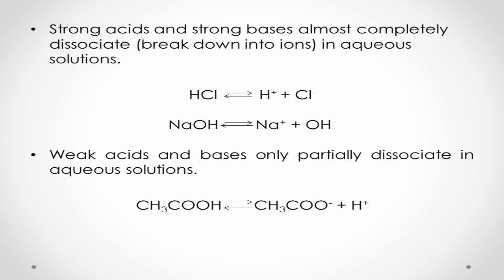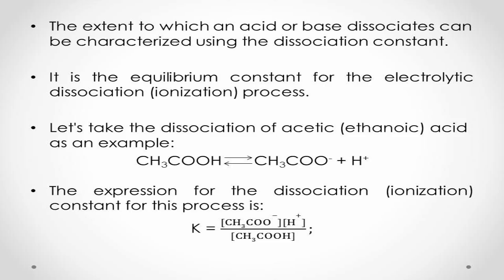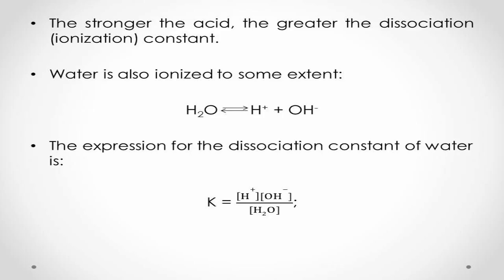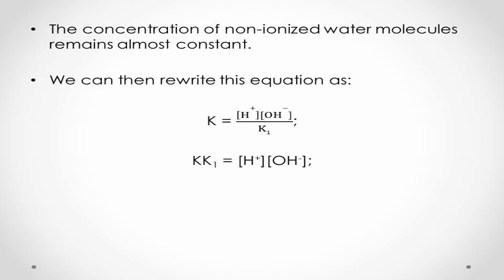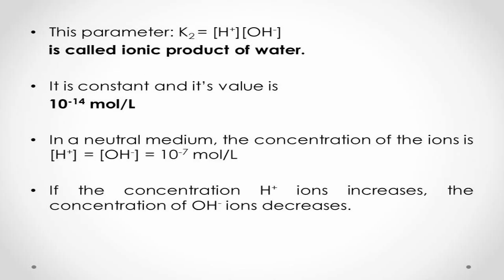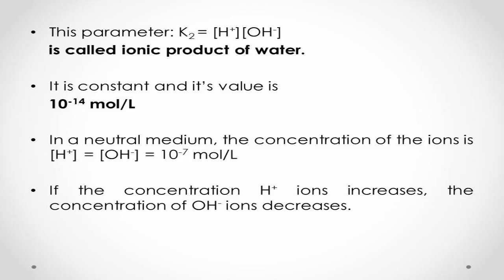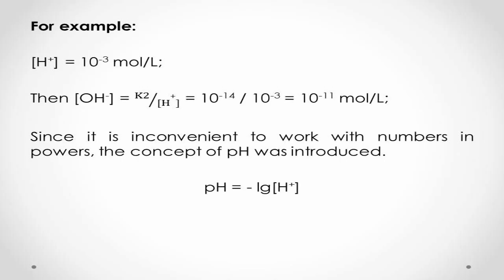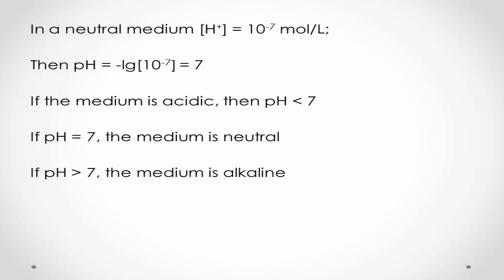Dissociation constant and pH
This video explains what strong and weak acids and bases are, and introduces a quantitative characteristic of acid or base strength—the dissociation constant. It also describes the ionic product of water and explains what solution acidity represents, introducing pH as its characteristic measure.